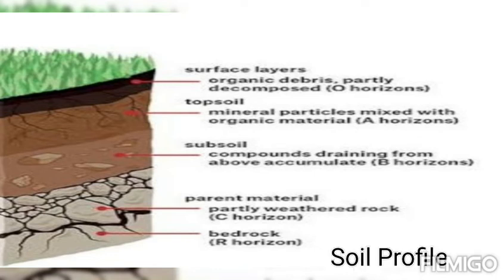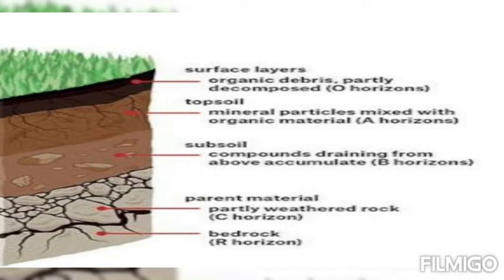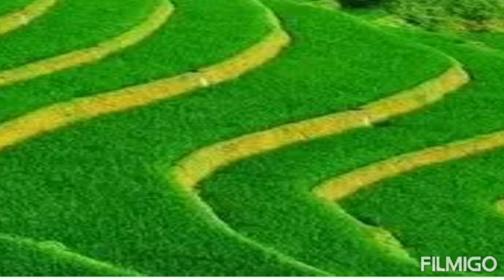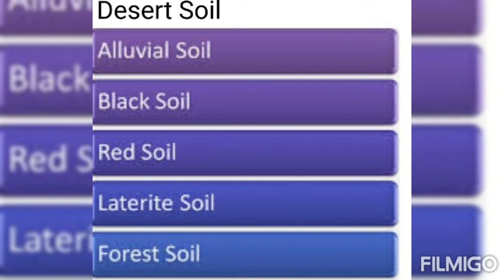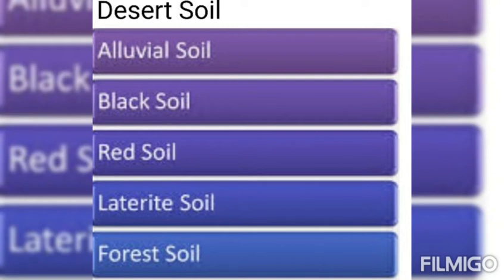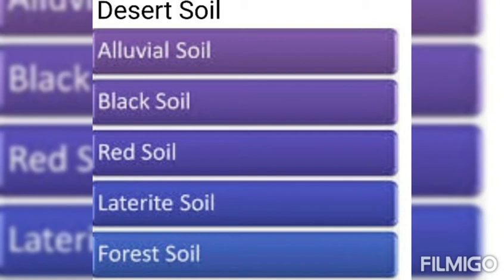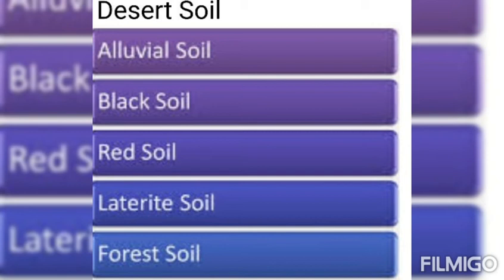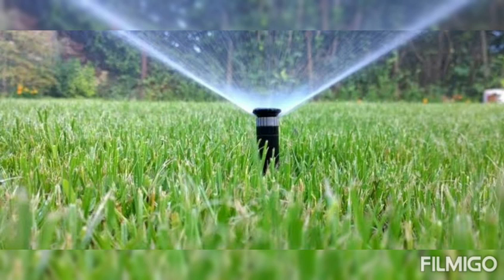Video 11 Social Science Class 8 Natural Resources-Land ,Soil and Water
Sameeksha Bhatia